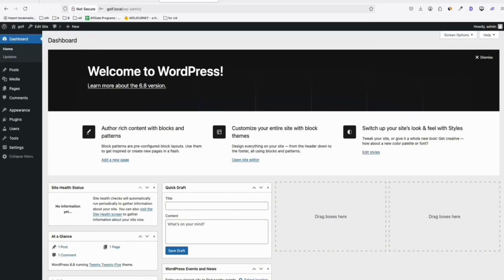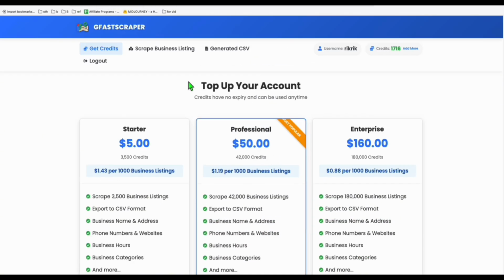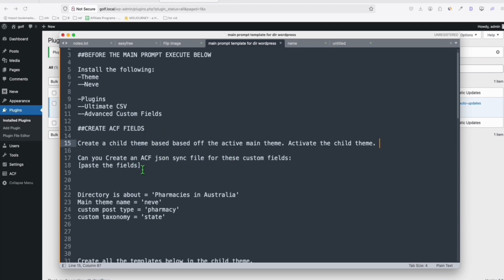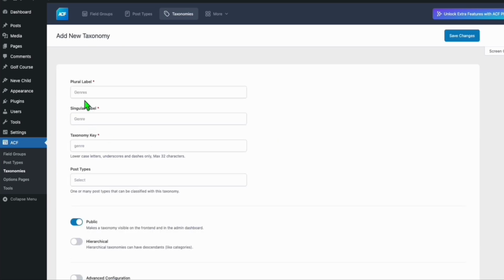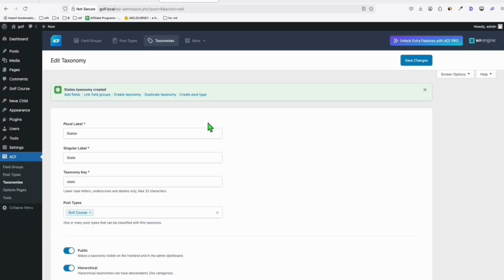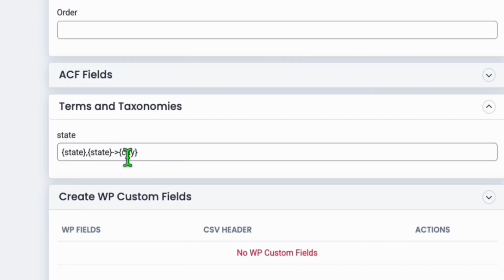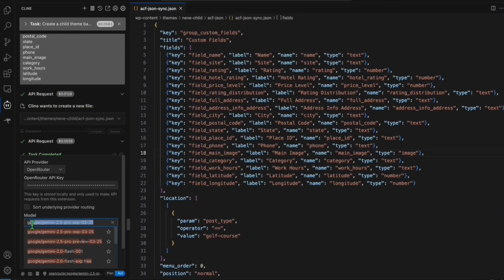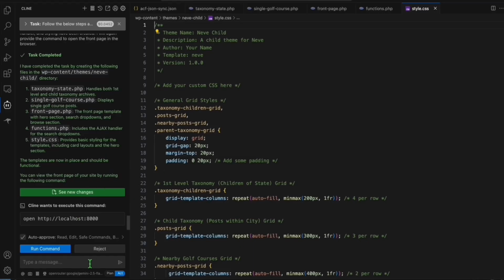Will this work? Single Prompting AI for Instant Directory Website